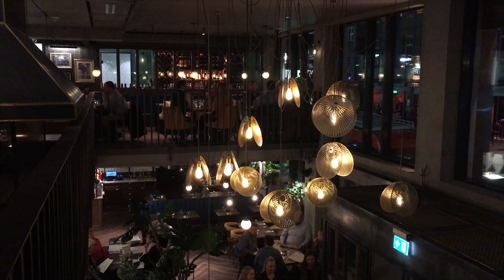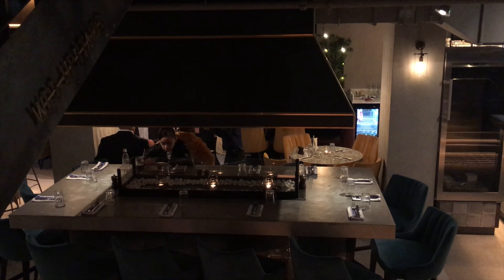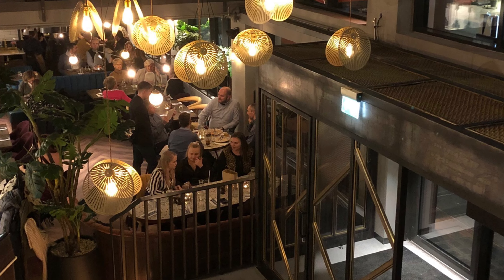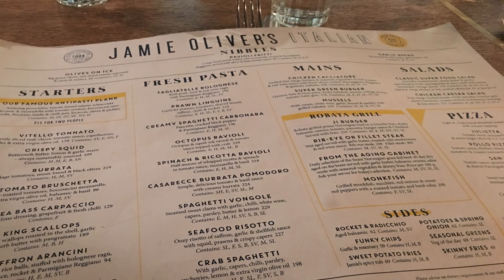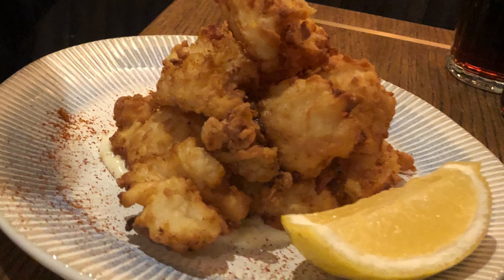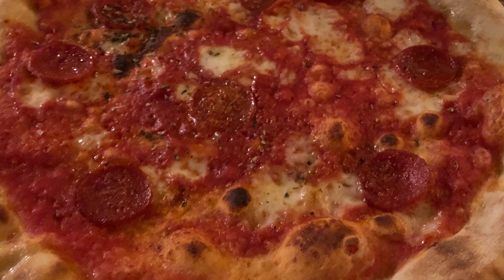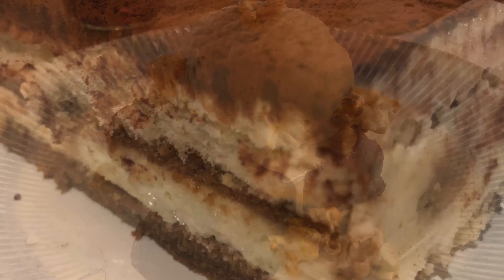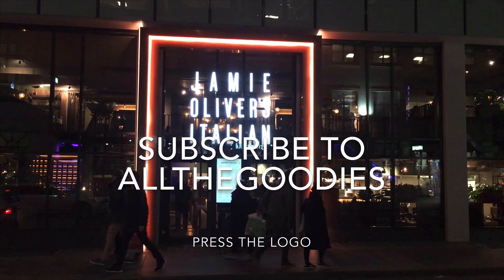Jamie Oliver´s Italian, Bergen | allthegoodies.com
Even if Jamie Oliver´s Italian empire in the UK has fallen, the international franchise is growing. The latest addition is in Bergen, Norway which opened its doors recently.